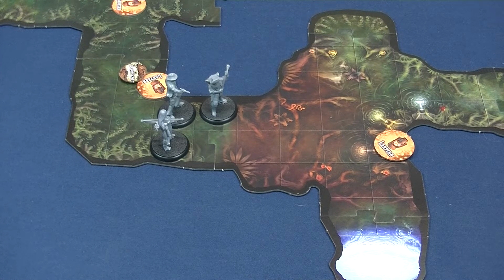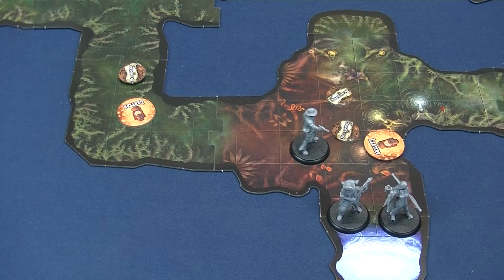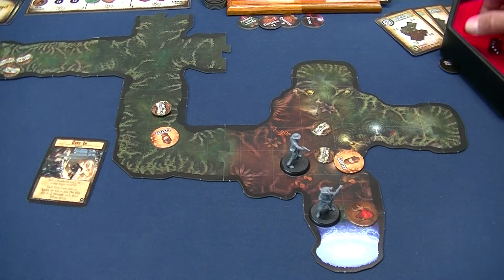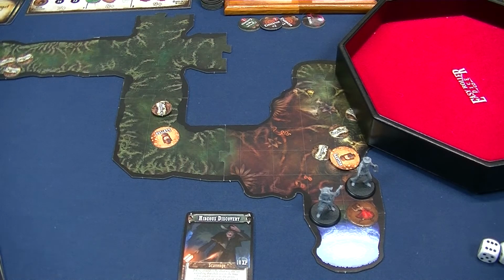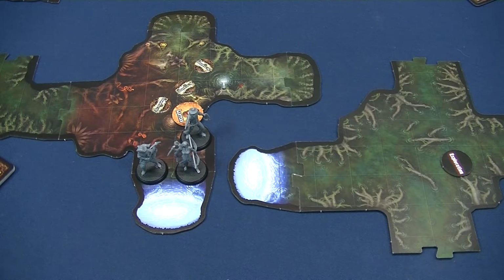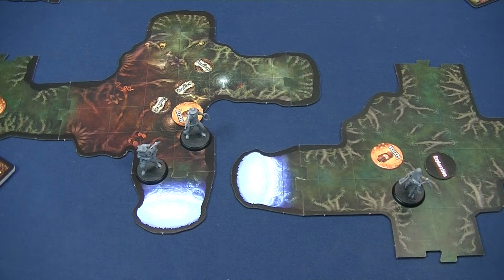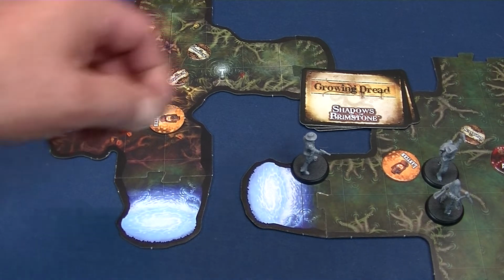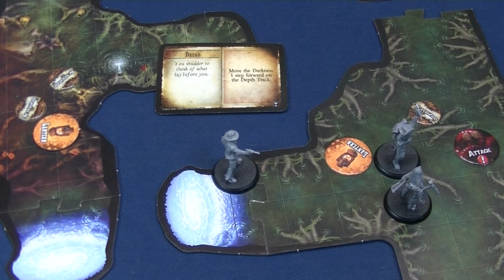Shadows of Brimstone: Swamps of Death - Episode 5 [What Lies Ahead?]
In this video, Dave continues the playthrough of Shadows of Brimstone: Swamps of Death. See what perils await our posse as Juma, Ezra, and Branson traverse further into the swamps.